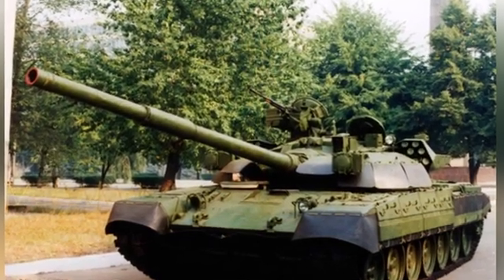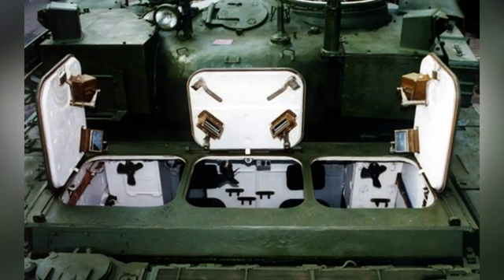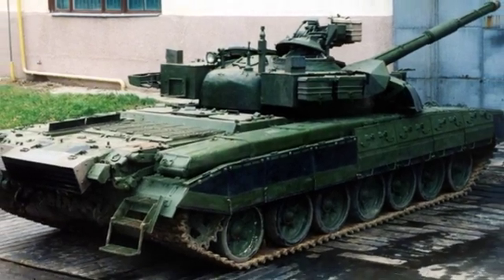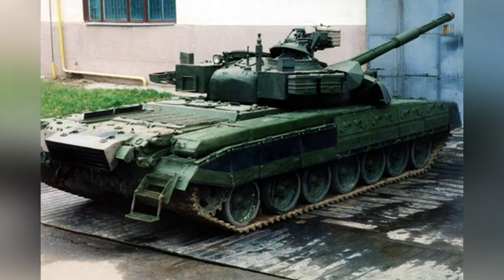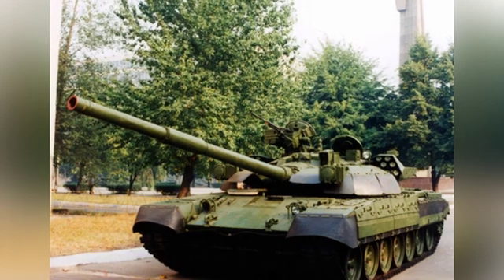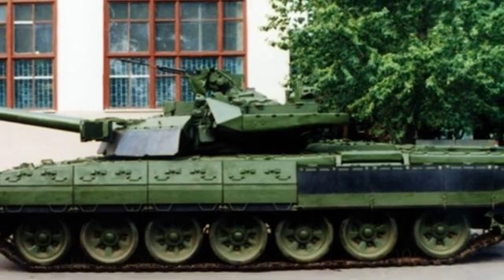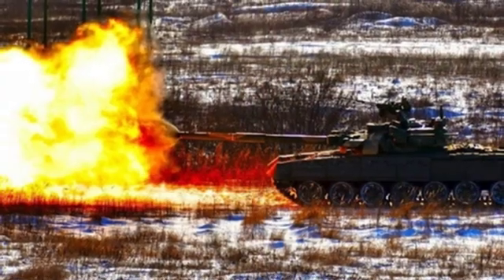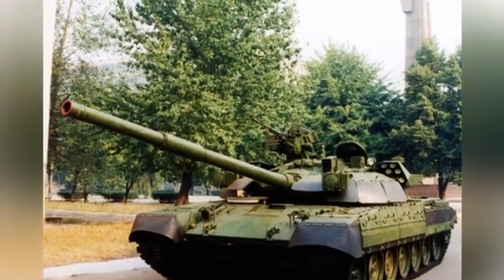Introducing the BMT-72: The Ultimate Combination of Tank and Armored Personnel Carrier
The BMT-72 is an armored personnel carrier developed by Ukraine as an upgrade to the T-72 main battle tank. It features a lengthened chassis, increased crew compartment, and improved turret with reactive armor and an electro-optical jamming system. However, despite being showcased, no country has officially purchased the BMT-72, indicating limited demand for this combination of tank and armored personnel carrier.

0519